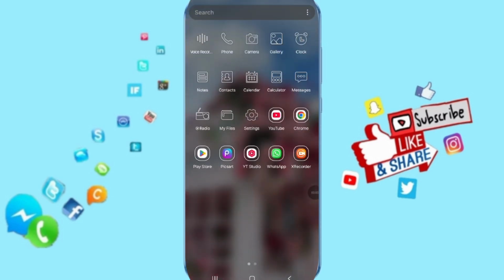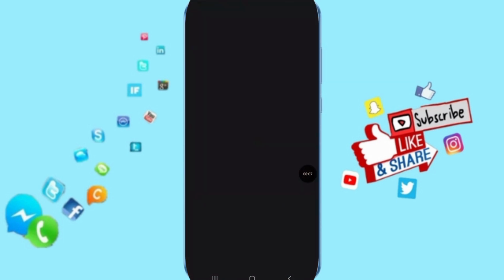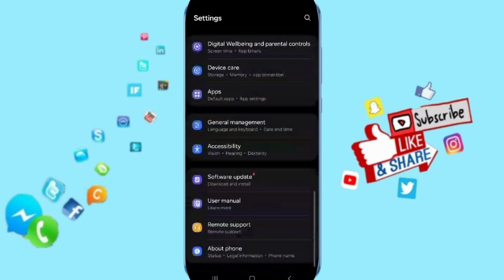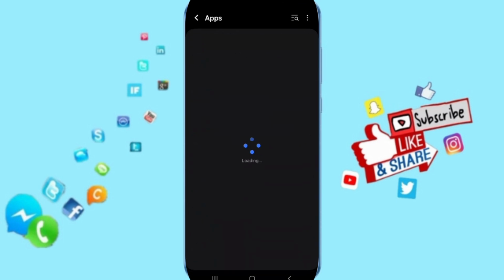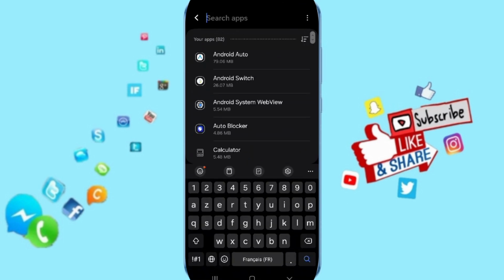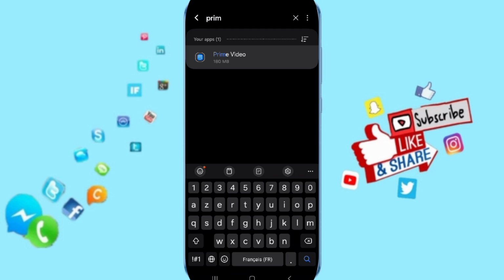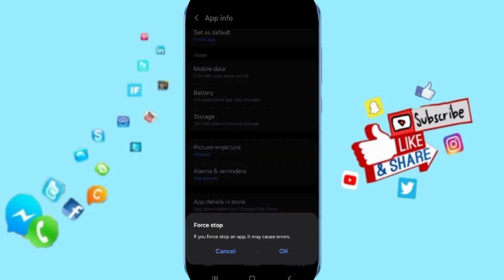How To Fix And Solve Forcestop On Prime Video App | Easy Fix